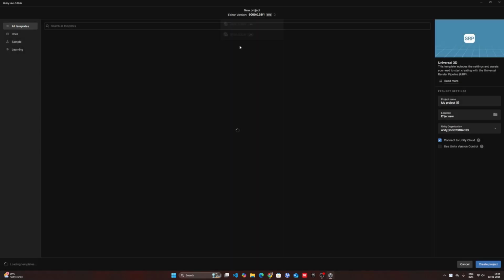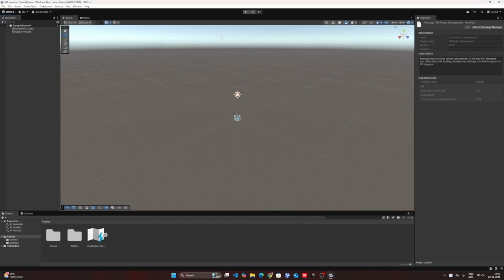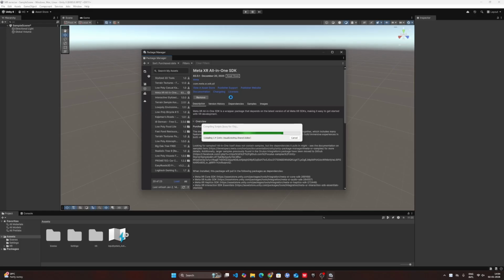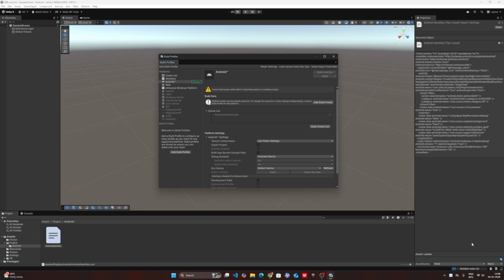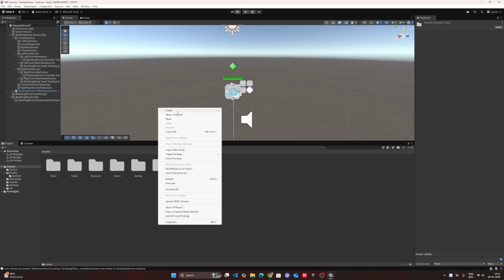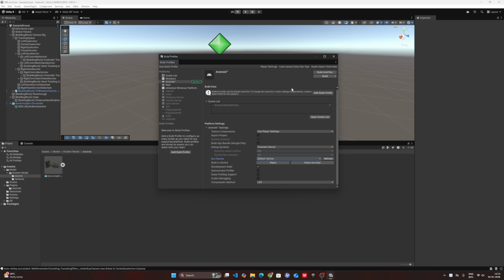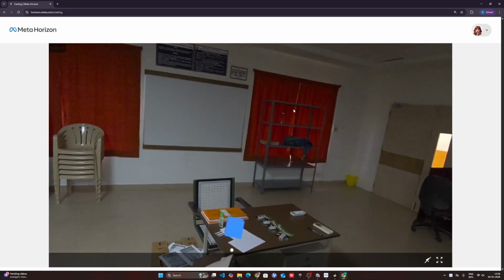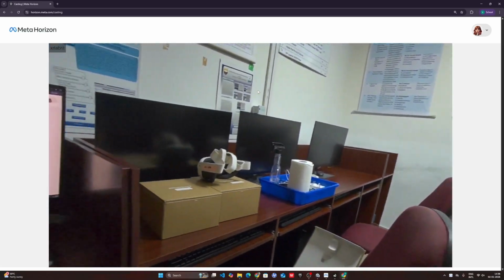Creating a Simple Mixed Reality Game with Interactive Virtual Objects